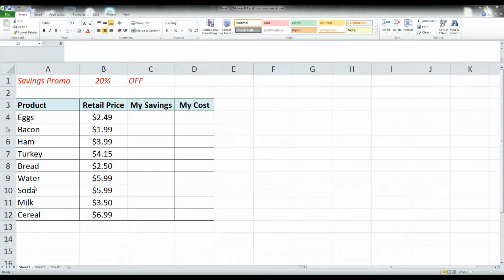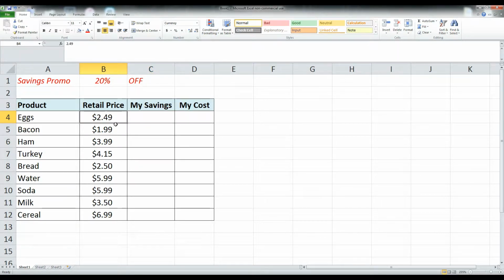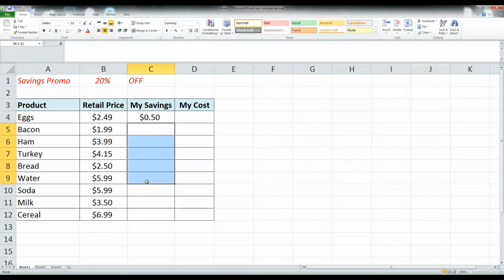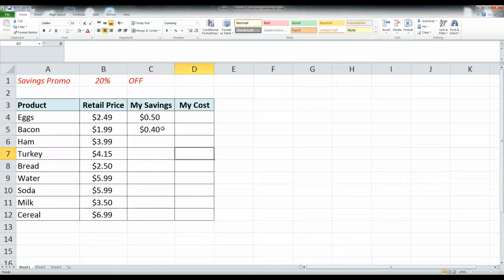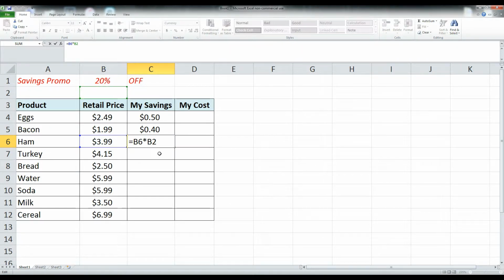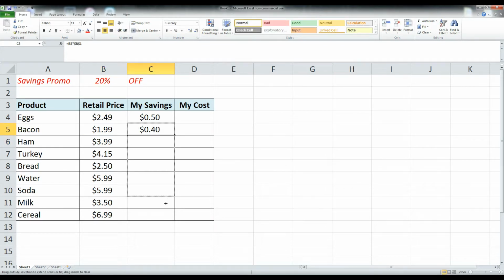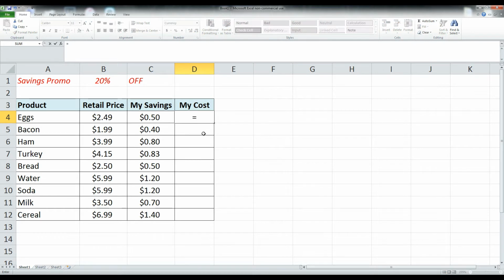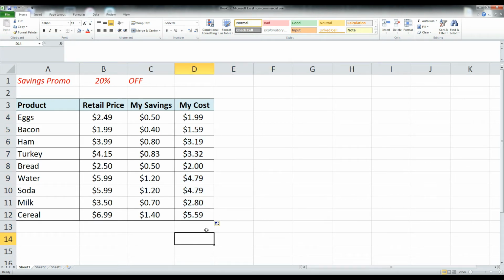Excel Tips & Tricks - Part 3 - Intermediate Formulas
Microsoft Excel Tips & Tricks - Part 3 - Intermediate Formulas. In this video, I explain how easy it can be to perform calculations with Excel. This tutorial series is designed to help you be more productive at work and/or school